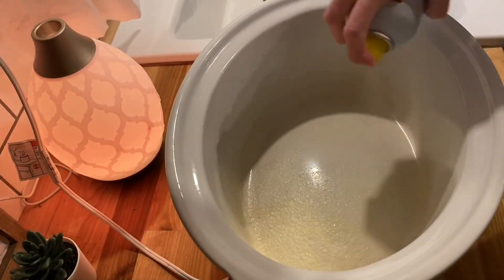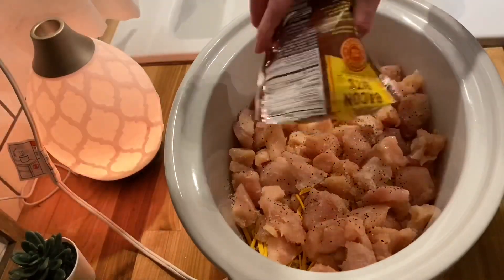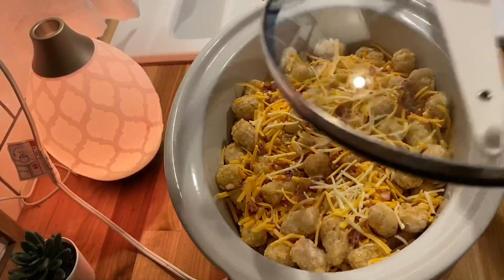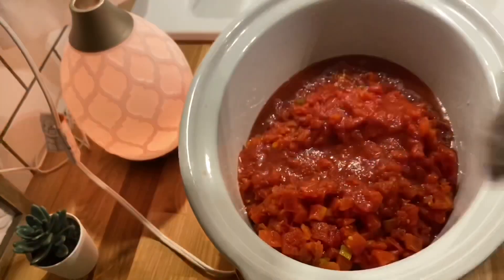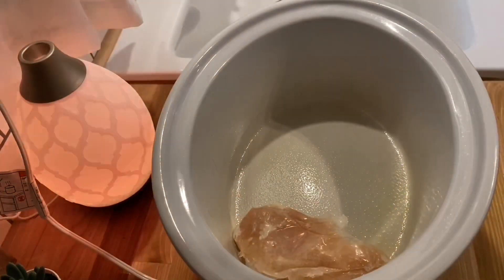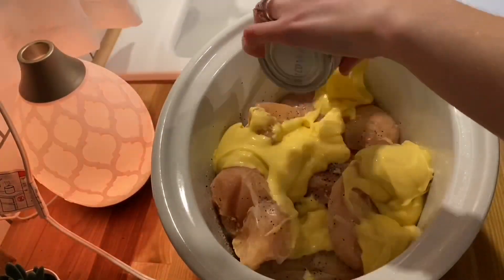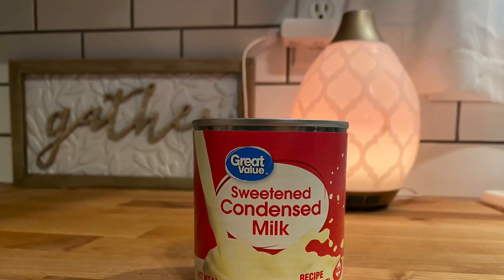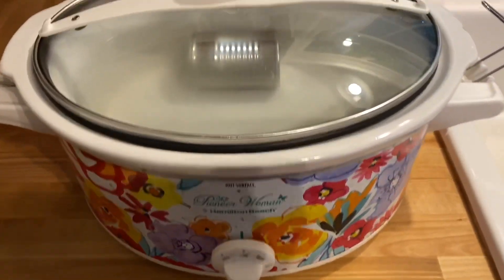DUMP AND GO CROCKPOT RECIPES | EXTREMELY EASY AND AFFORDABLE | COLD WEATHER RECIPES | COMFORT FOOD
Hey guys! Today I’m gonna be sharing some of my very favorite DUMP AND GO crockpot recipes. I love simple and easy and these are perfect for the cooler weather. I hope you guys enjoy and it motivates you to make some yummy meals too!

As always... God bless you ALL! 🥰

Bible verse of the day:

Yahweh, You are my God; I will exalt You. I will praise Your name, for You have accomplished wonders, plans formed long ago, with perfect faithfulness.
‭‭Isaiah‬ ‭25:1‬ ‭

Chili:
-Cook and drain a pound of ground beef (optional diced onion)
-Add 3 cans of kidney beans
-2 cans of diced tomatoes
-1 can of rotel
-1 can 4oz green chilies (optional for some spice)
-1 8oz can of tomato sauce
-1 packet of chili seasoning
-1 can of sweet corn (optional)
Combine all ingredients and cook on low for 8 hours

Song: Vlad Gluschenko - Calm Hours